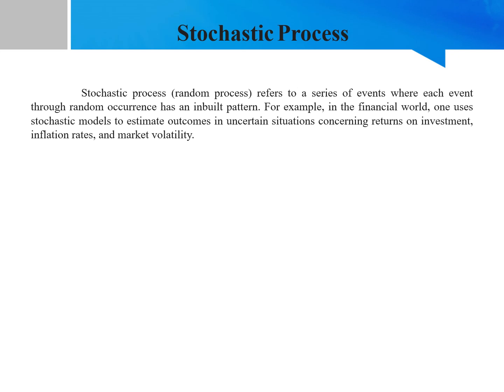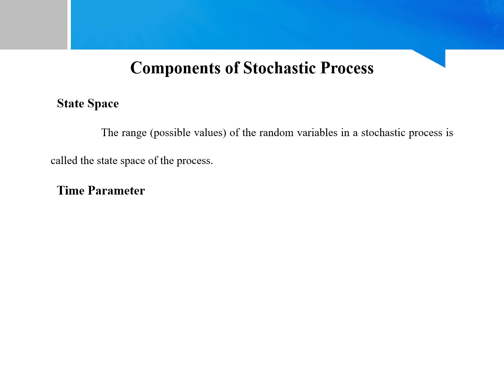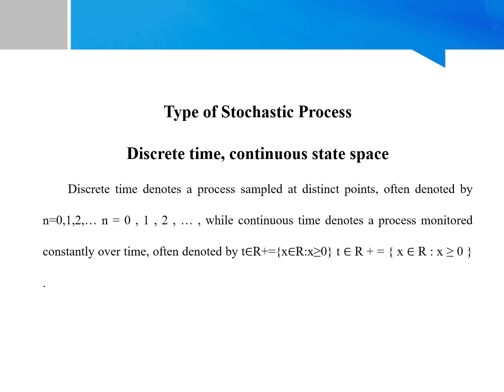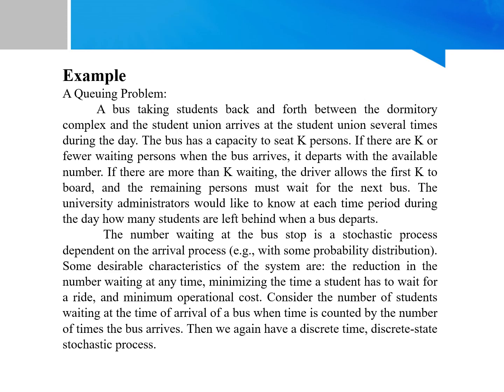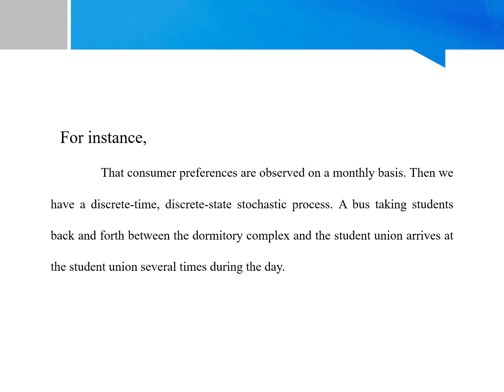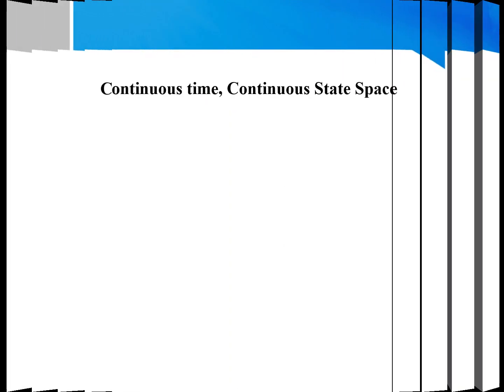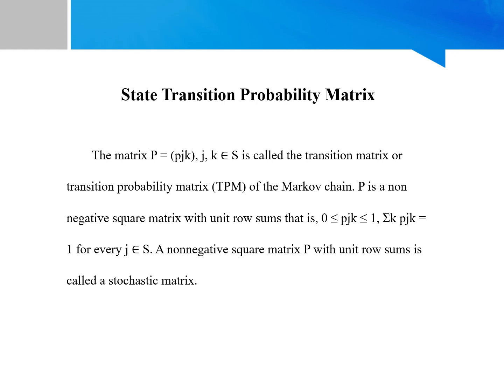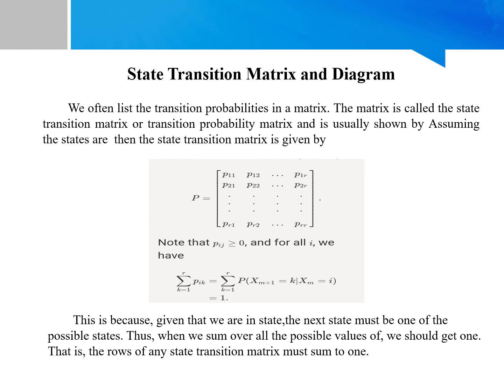Stochastic Process N Padmapriya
From this educational video, students will be able to understand the definition of stochastic Processes and its types with an example.